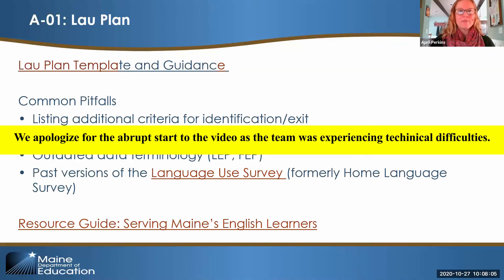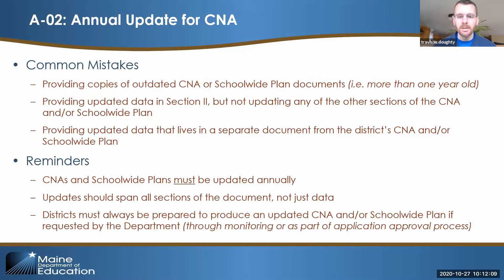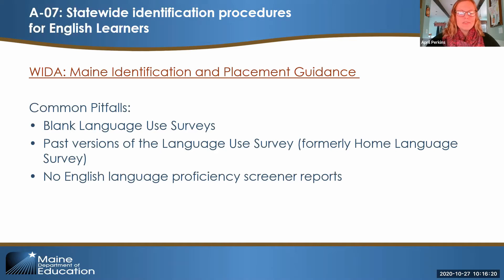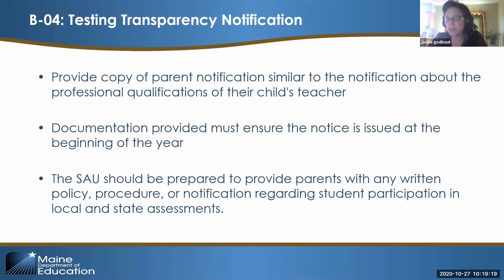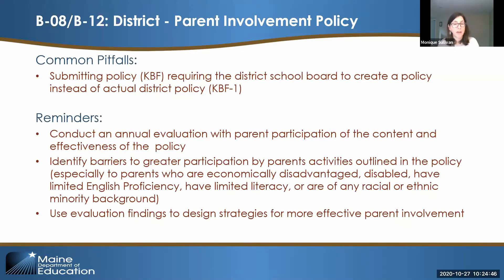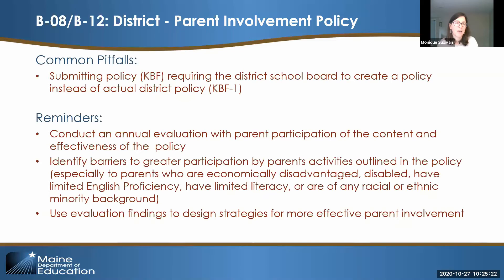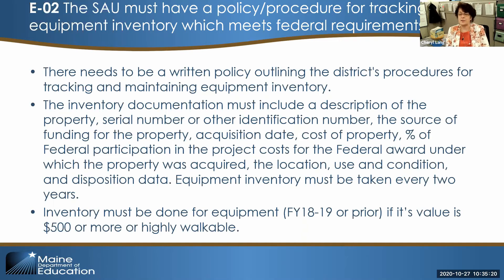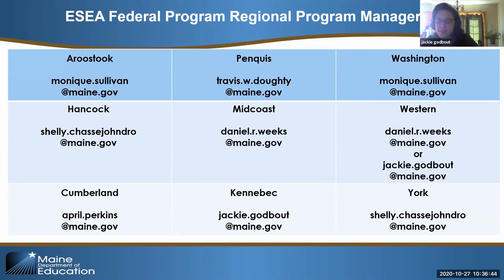FY20 ESEA Monitoring Technical Assistance.mp4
On October 27, 2020 the Maine Department of Education’s ESEA Federal Programs team provided technical assistance on the FY20 Monitoring.  Below you will find the timestamps for each item:

00:00 – A-01: Lau Plan
03:24 – A-02: Annual Update for CNA
06:22 – A-07: Statewide Identification Procedures for English Learners
08:46 – A-09: McKinney-Vento Best Interest Determination
10:51 – B-04: Testing Transparency Notification
13:23 – B-05: Testing Transparency Cycle
14:58 – B-08/B-12: District – Parent Involvement Policy
17:25 – B-09/B-12: School – Parent Involvement Policy
19:29 – B-16: Consulting Stakeholders on ESEA Application
23:31 – B-17: Access to Early Educational Opportunities for Families Experiencing Homelessness
25:00 – E-02: SAU Policies / Procedures for Tracking the Equipment Inventory
27:10 – Questions & Answers from the participants